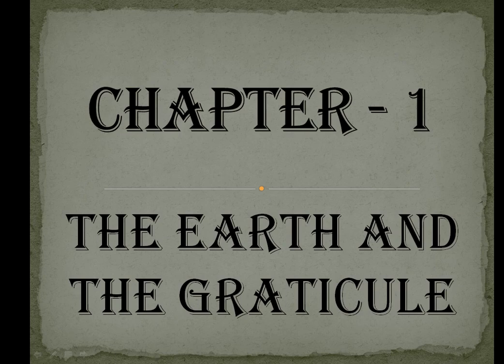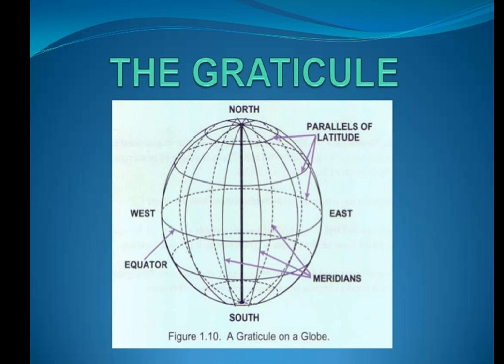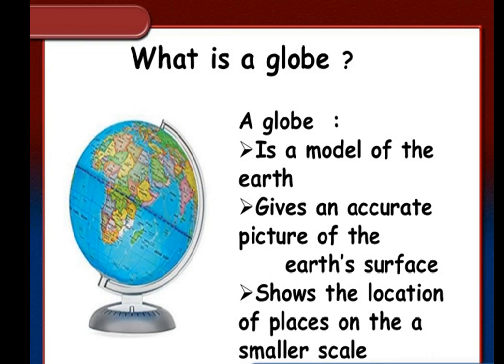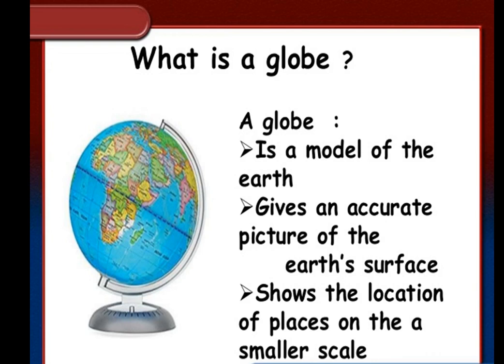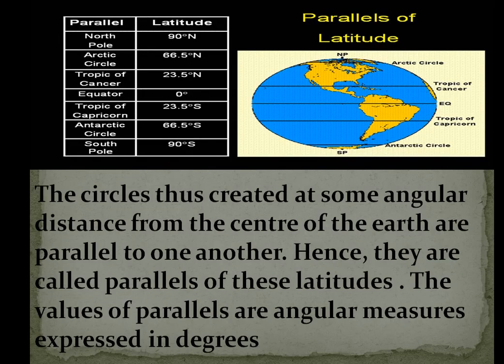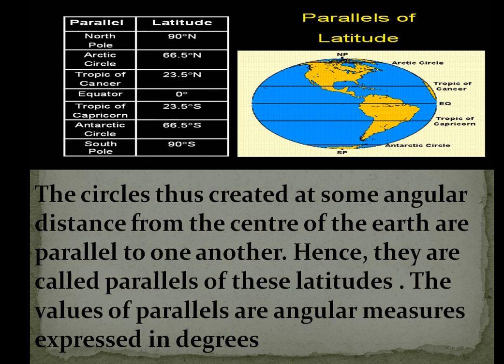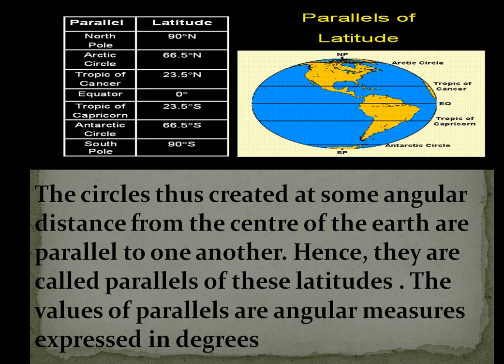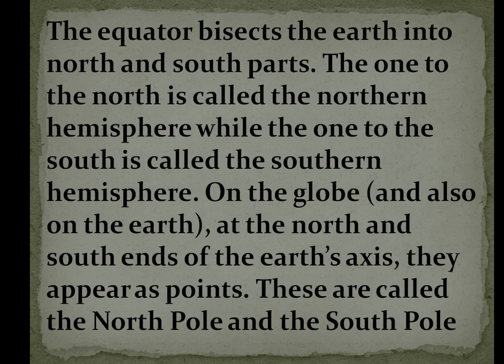Std 6 / Geography / Chapter 1